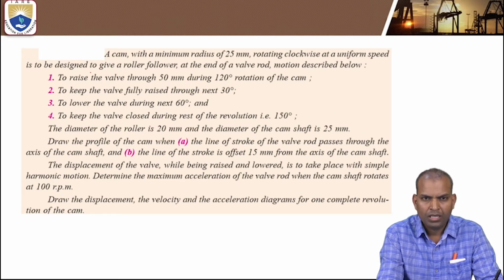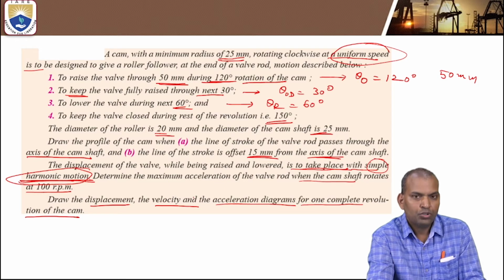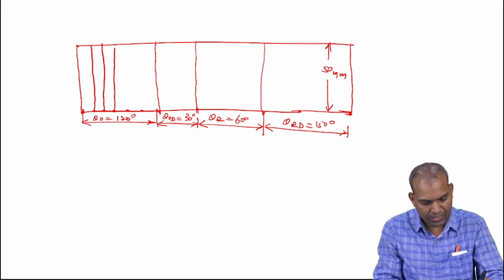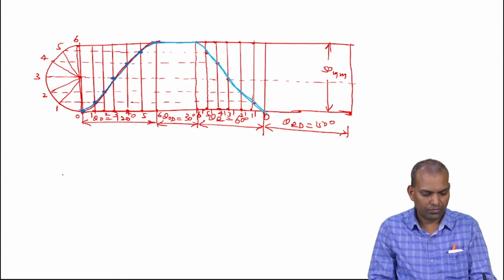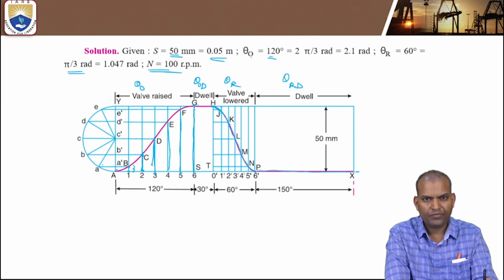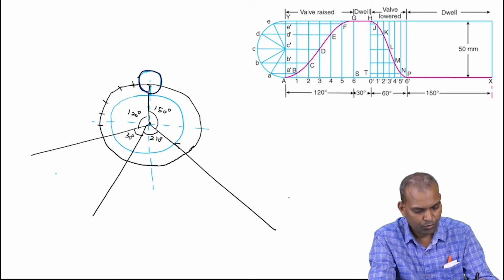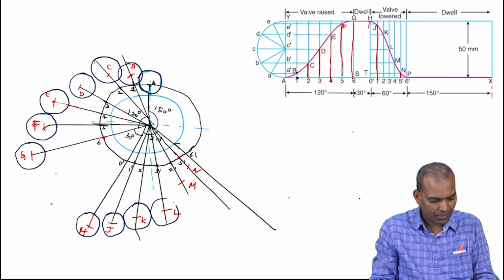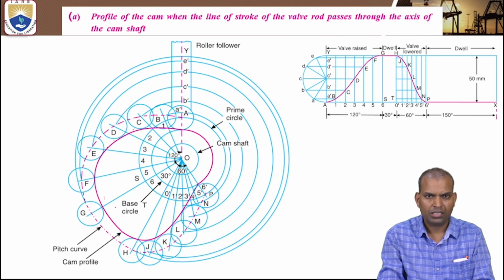CAM profile of a Roller Follower with SHM by Dr. K Viswanath Allamraju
CAM profile of a Roller Follower with SHM by Dr. K Viswanath Allamraju | IARE

Telangana, India.